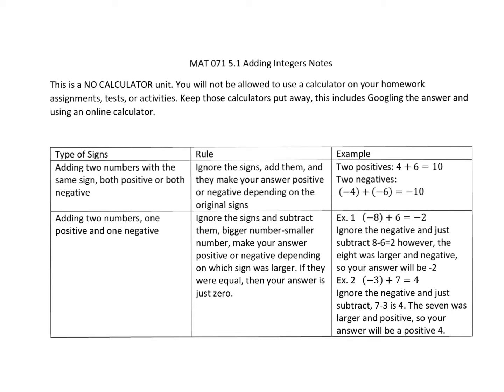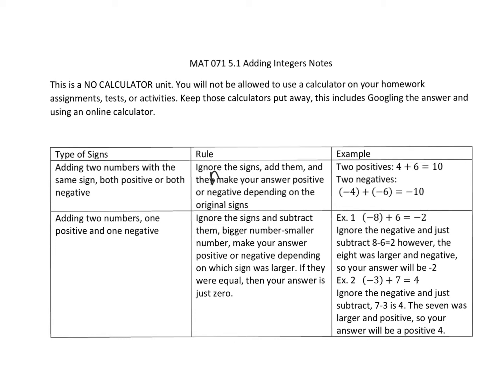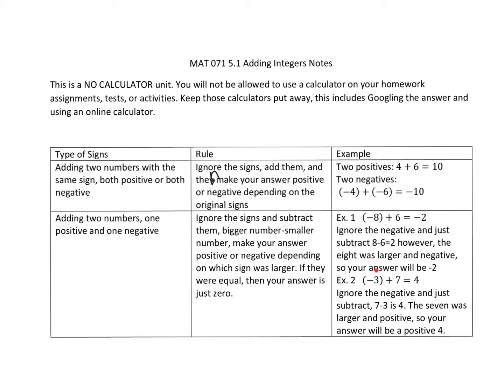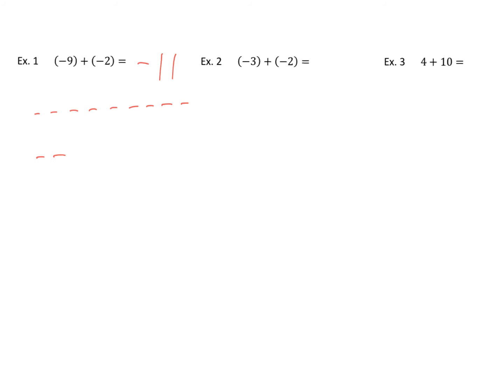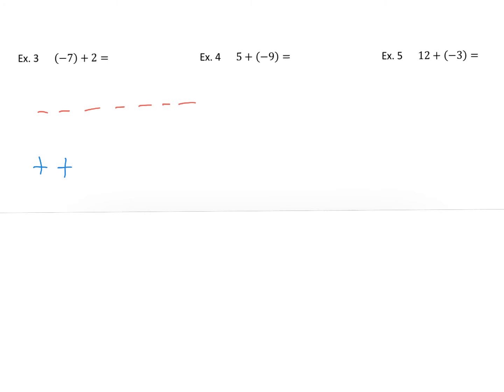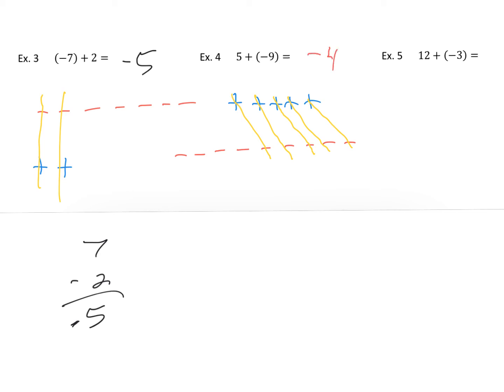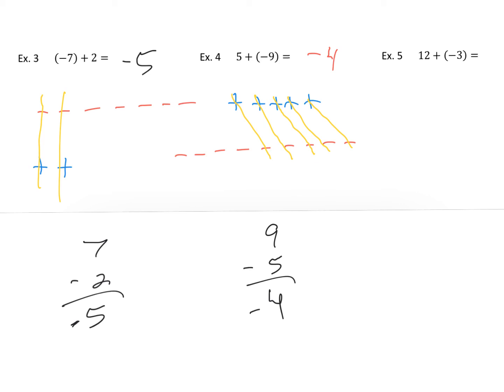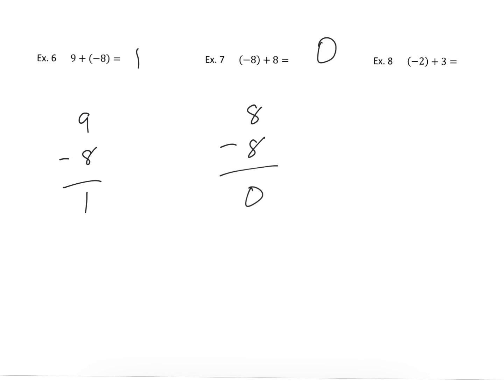MAT 071 Video Notes.mp4